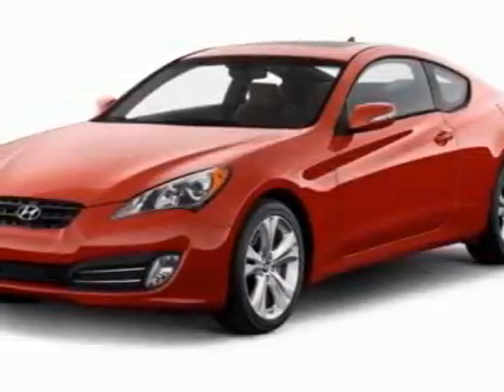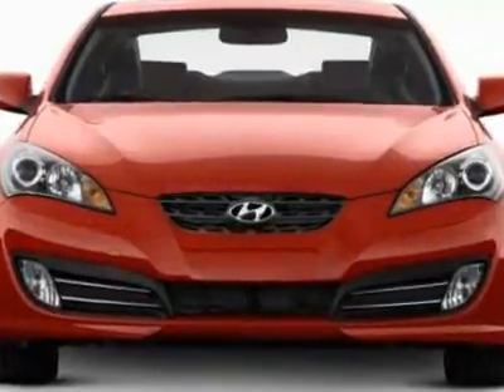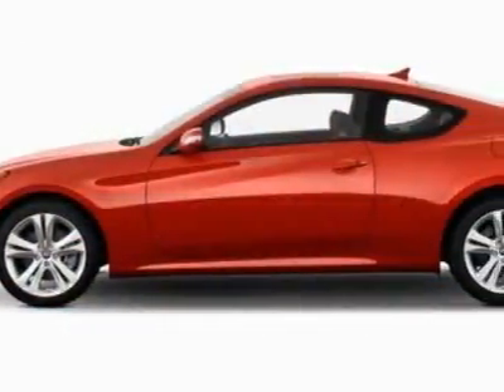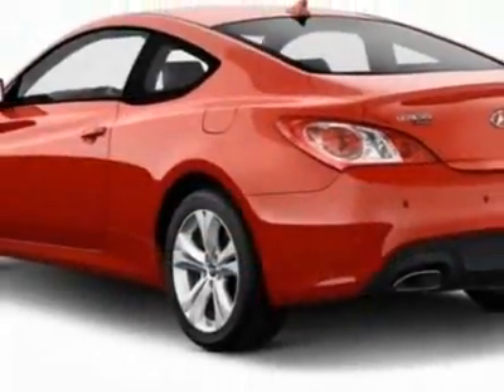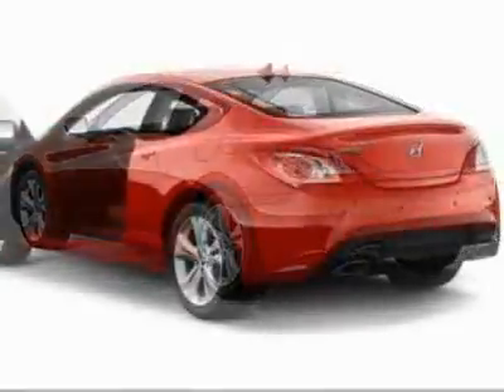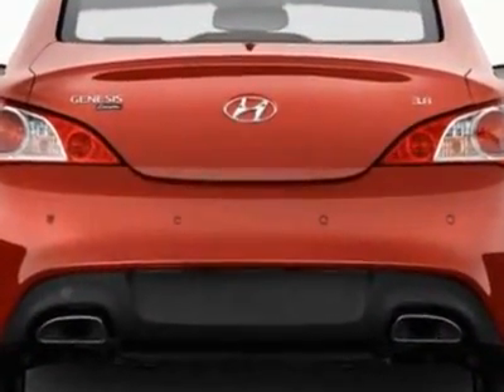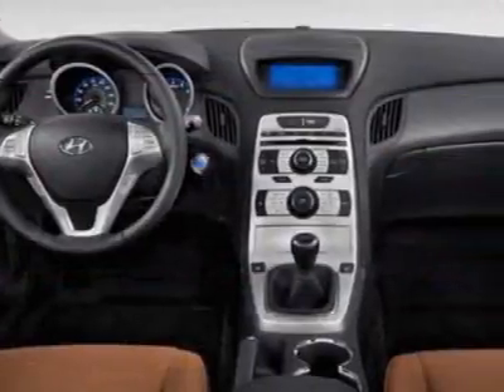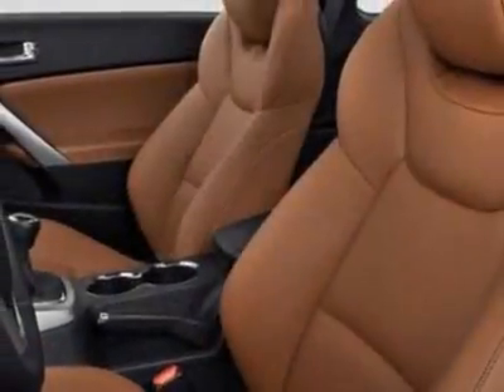2012 Hyundai Genesis Coupe 2.0T Coupe - Columbia, SC